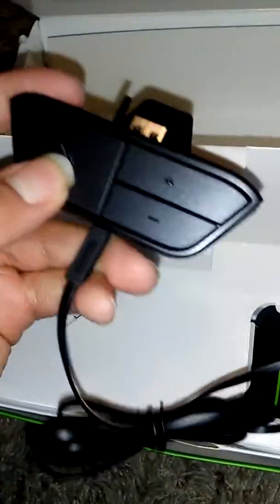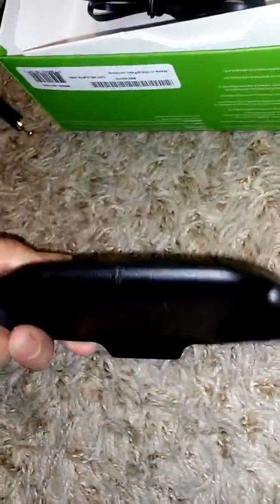Unboxing a mic and a game